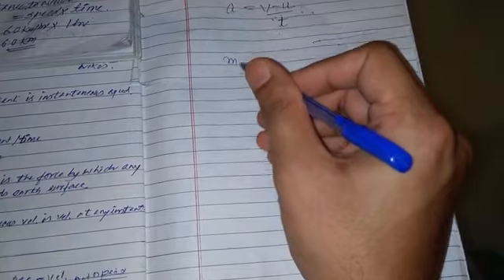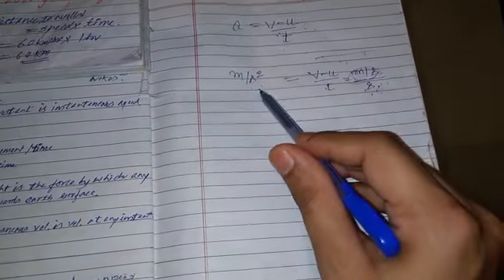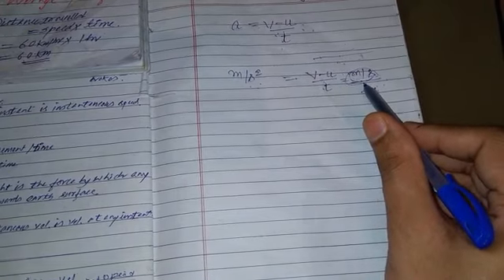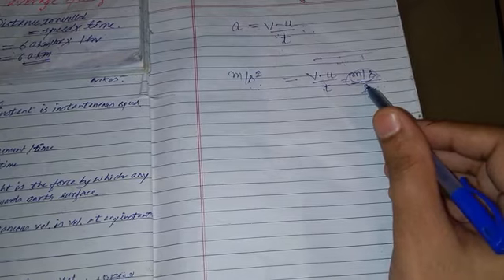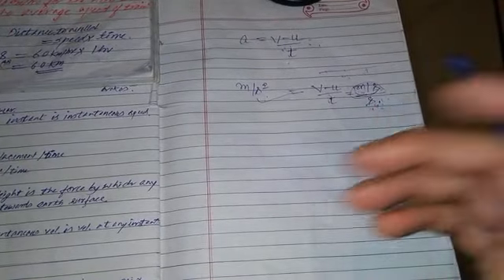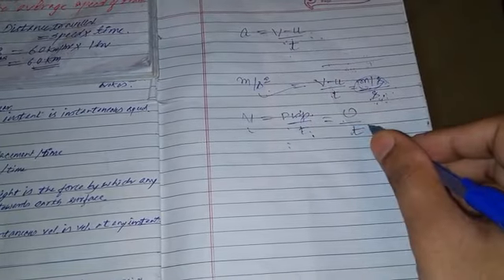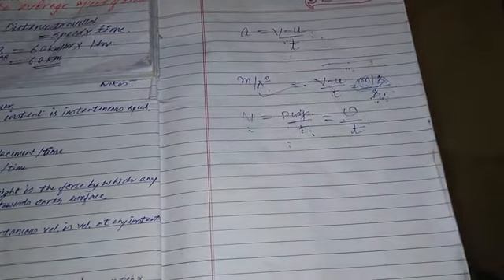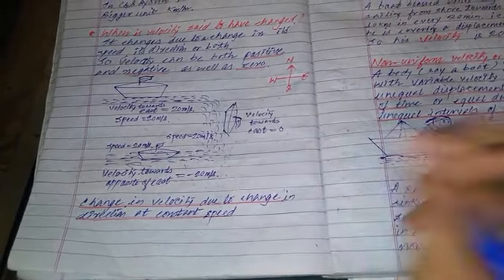Answers to your question